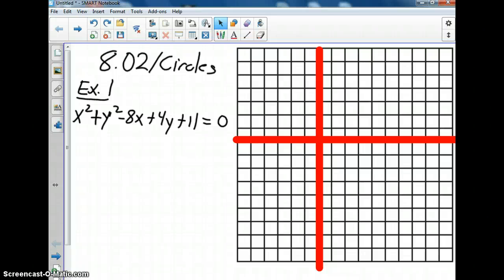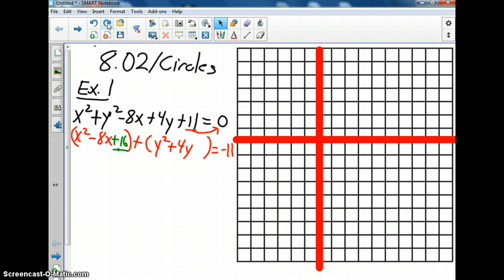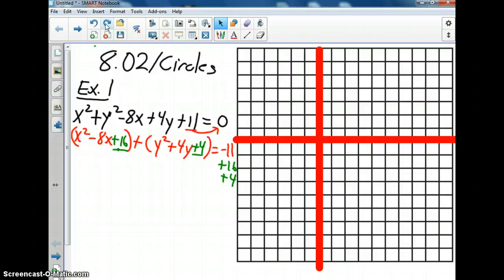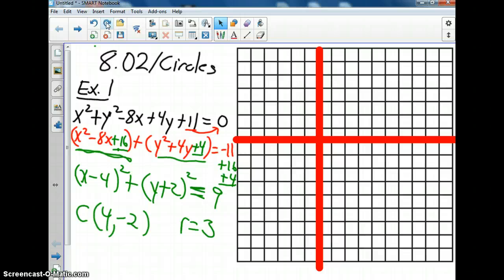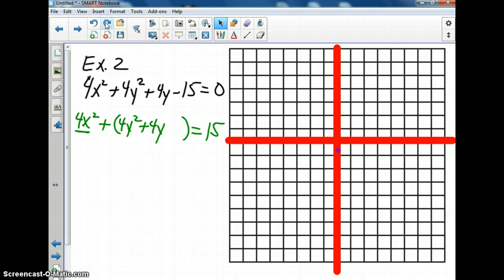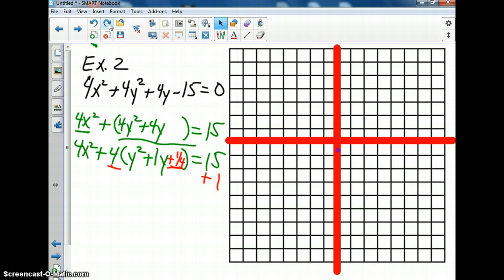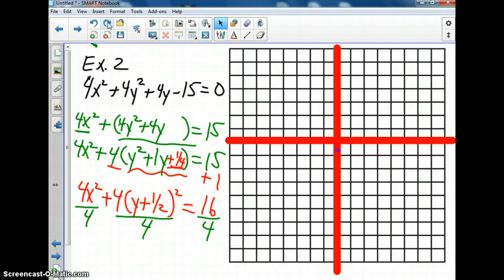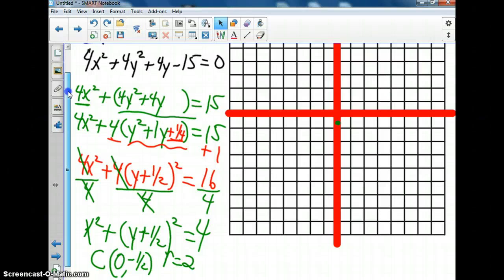8.02 Circles (second attempt)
Successfully write the equation of circles in standard form.